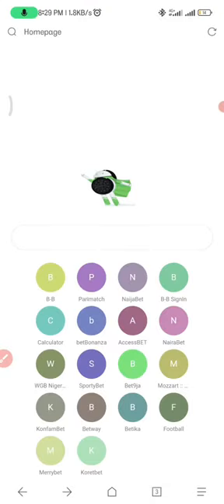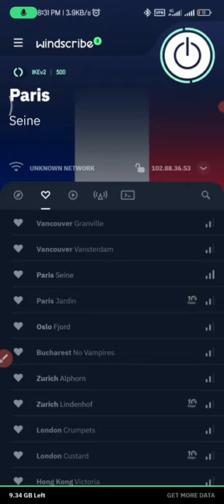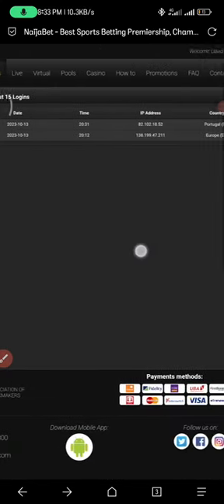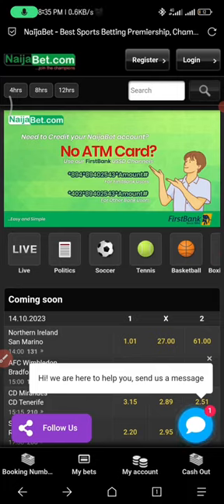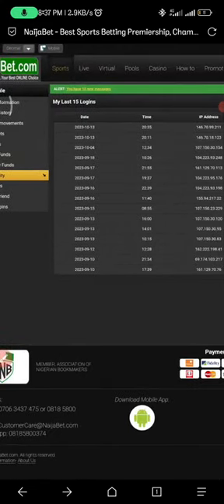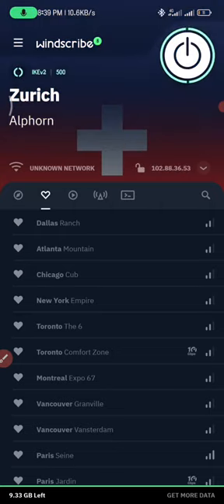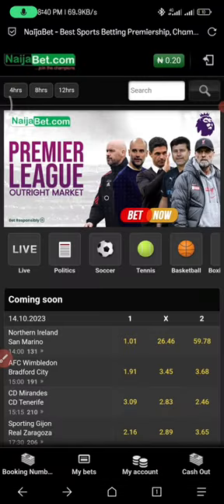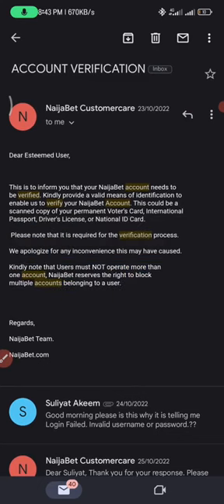Tracking 1 (NaijaBet in Sport Trade)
In this video, I explained how to track your activity and login in NaijaBet, this helps you to know your way around and understand how to manage your various accounts especially if you are using multiple account... This is a branching out from the Sport Trade Course Content "Make upto 10k - 50k everyday with Sport Trade" (Secrets Without Fail!)

💖 FOLLOW ME 💗

🔥 SEE WHAT I HAVE FOR YOU 💖